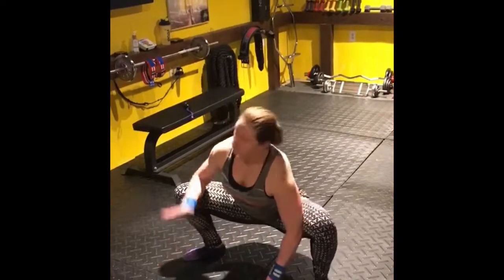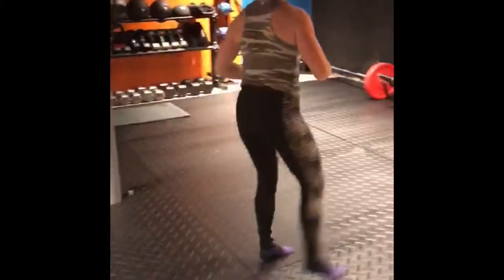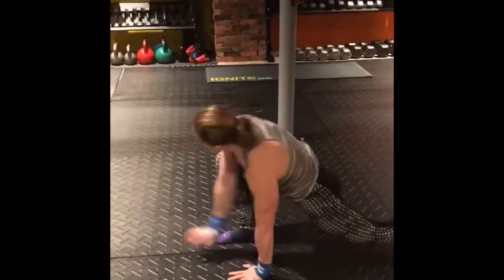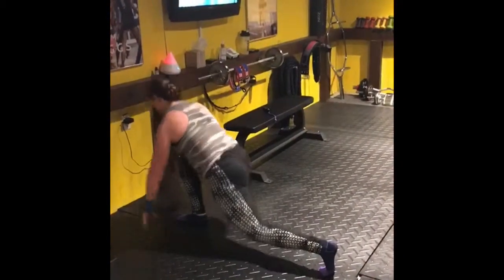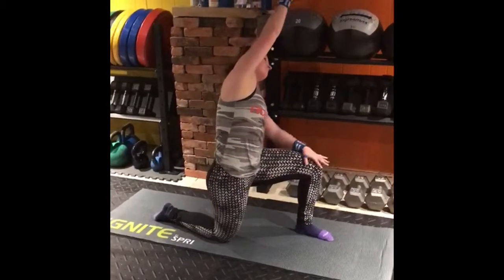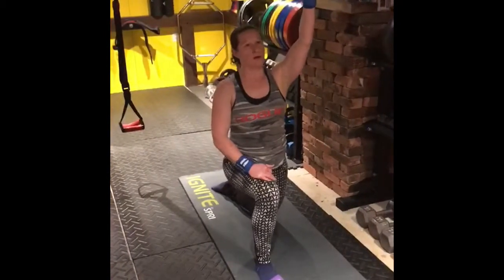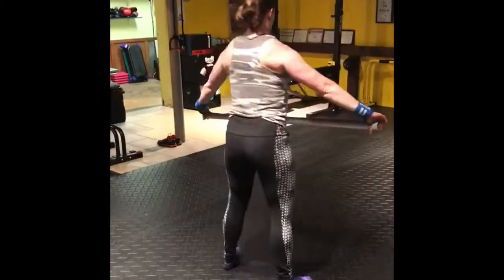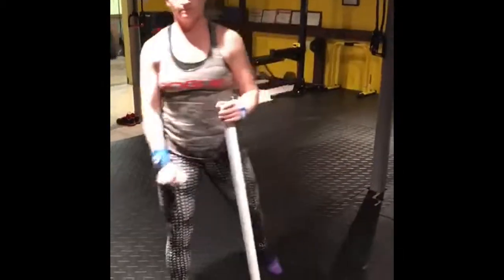Squat warmup/hip/knee/ankle mobility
get your body primed up for squatting with this warmup